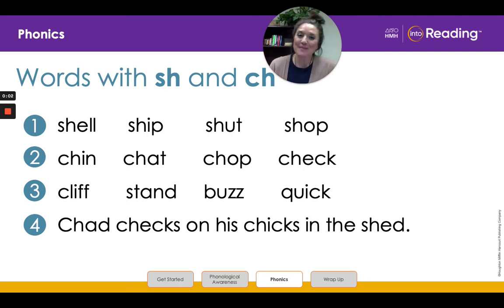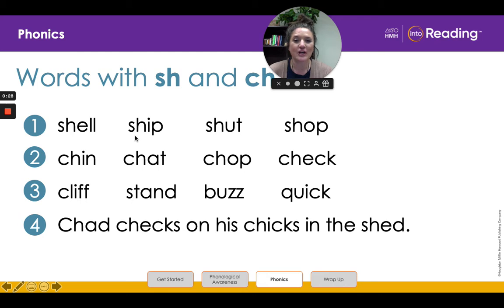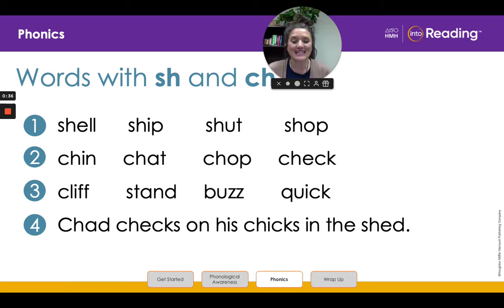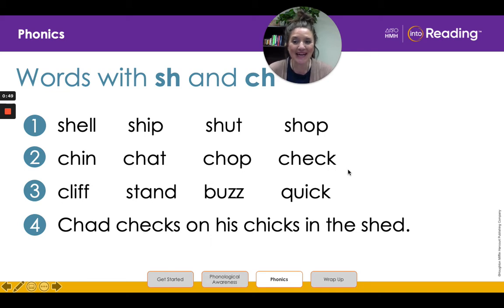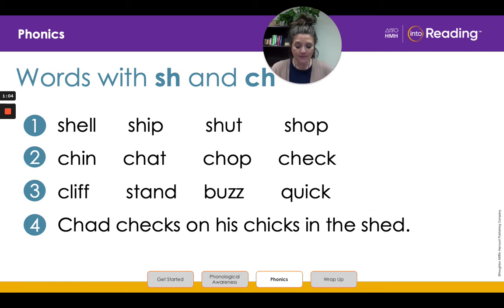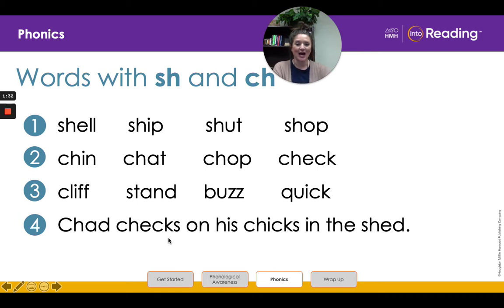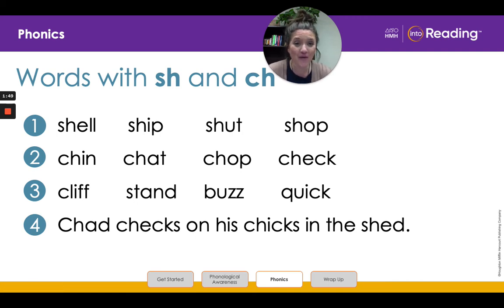Kindergarten Words with sh and ch